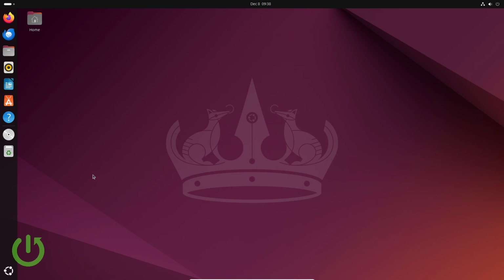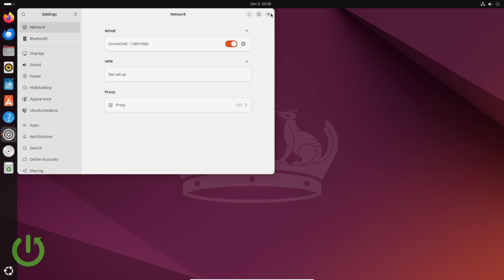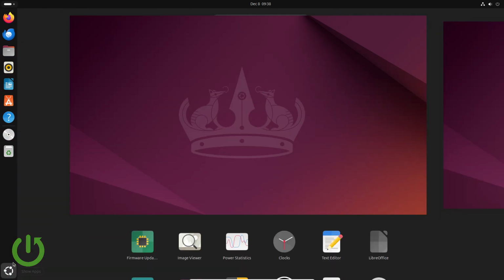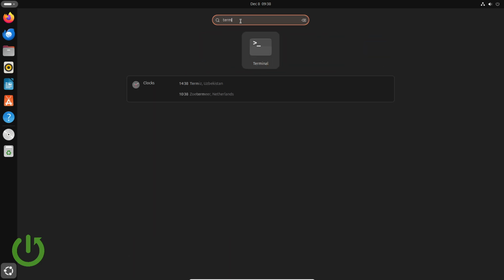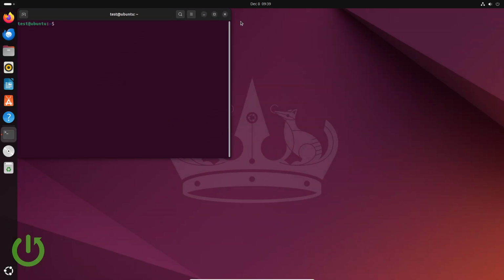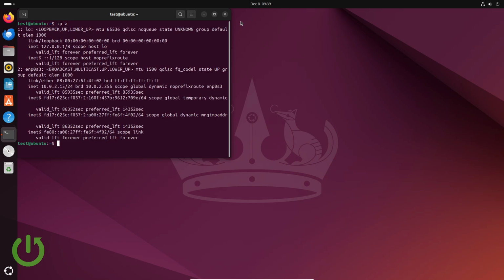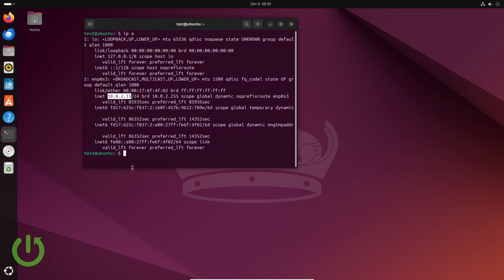How to Find IP Address on Linux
In this short video we show two quick ways to find your IP address on Linux (works on Ubuntu, Fedora, Debian and most distributions). You’ll learn how to view both IPv4 and IPv6 addresses using the graphical Settings app and how to check your IP from the terminal with the ip a command. This guide is fast and clear — great for beginners and advanced users who need to confirm their network address or troubleshoot connectivity.

How to check IP address on Ubuntu?
How to find IPv4 and IPv6 address on Linux?

0:00 Intro
0:04 Find IP using Settings (GUI)
0:29 Find IP using Terminal — ip a command
0:58 Wrap up & final tips